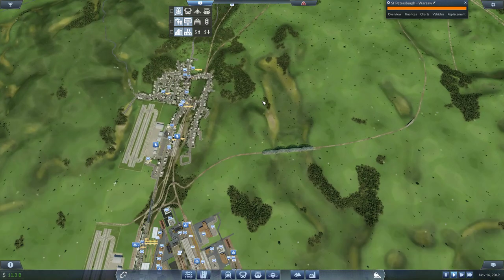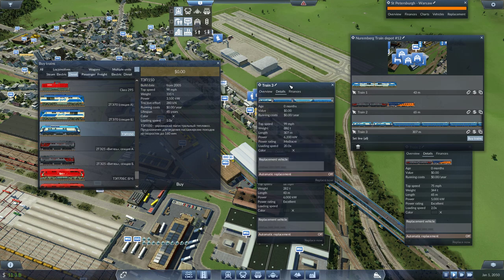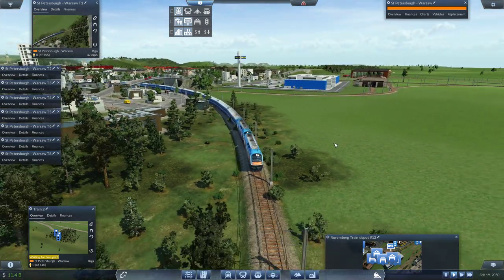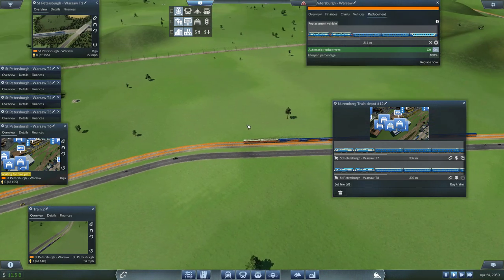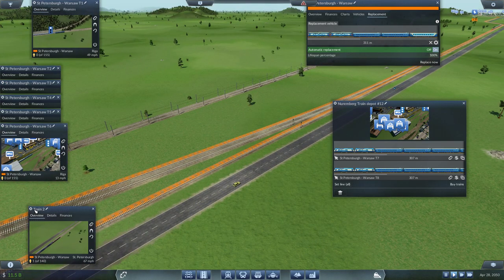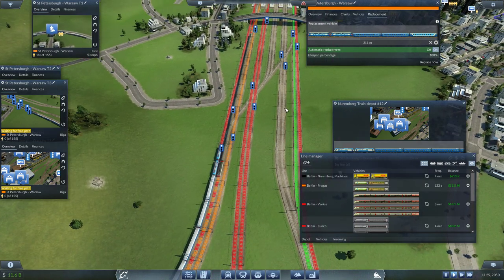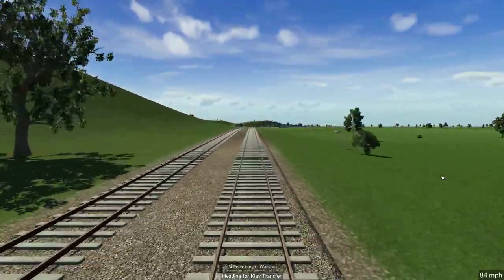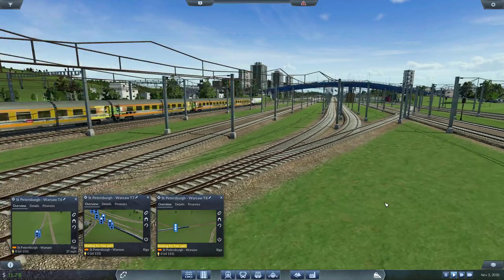Transport Fever - Series 3 / Episode 57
Welcome to Transport Fever - Series 3

In this Episode we add eight trains to our St Petersburgh to Warsaw line and do a few signals along the way to get things moving.